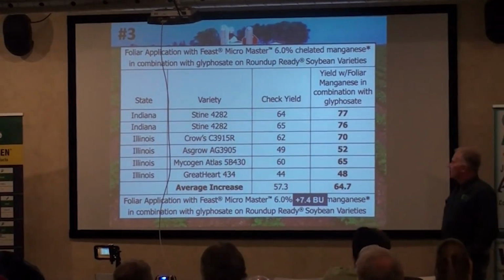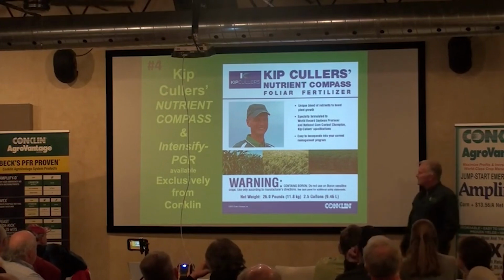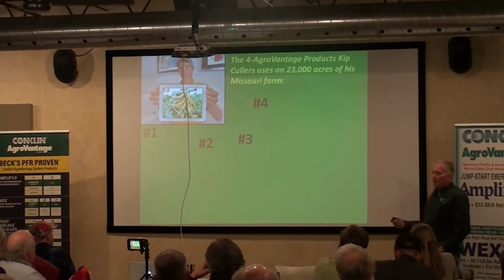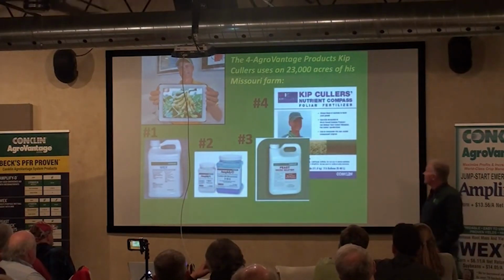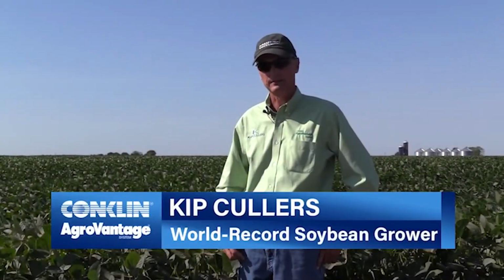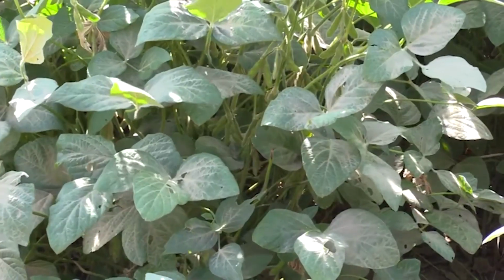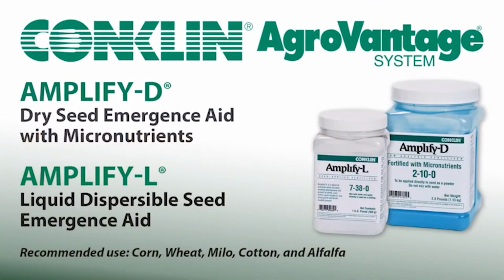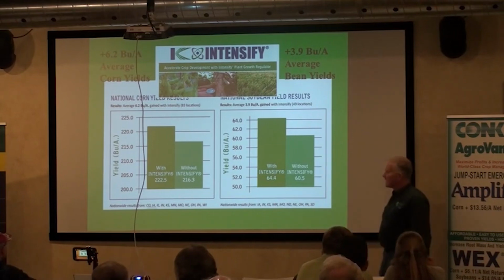Yield Champions Showcase - Bill Lahman Introduction January 5, 2023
If you aren't familiar with the Yield Champions and the tools and concepts that we use to increase a farmer's bottom line, then this 8-minute introduction will familiarize you to the basics that are unique to our program and our clients' esperience.